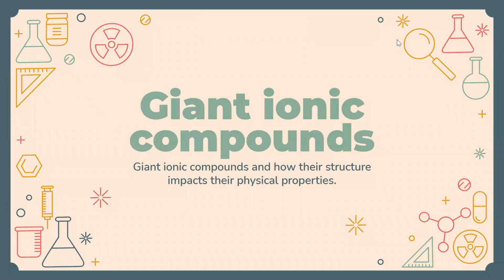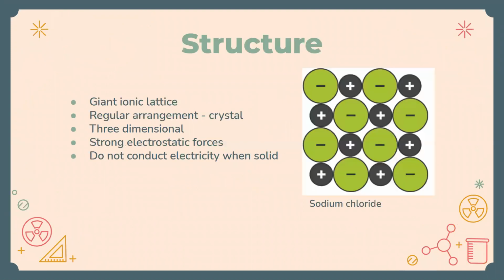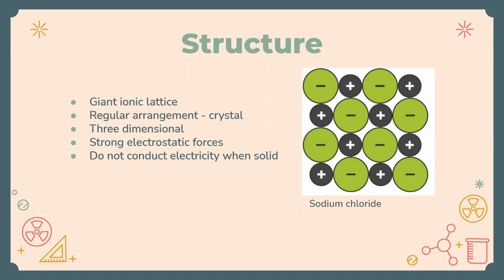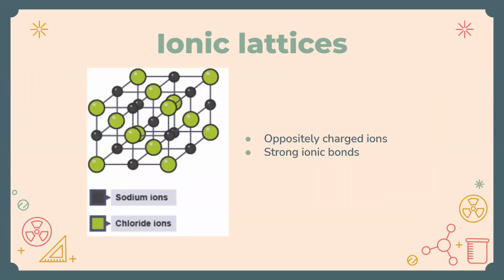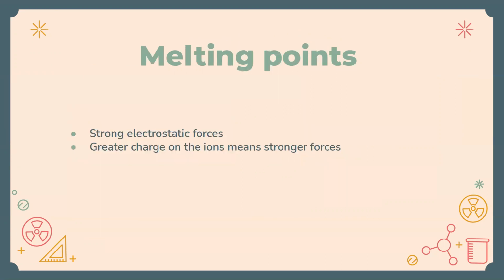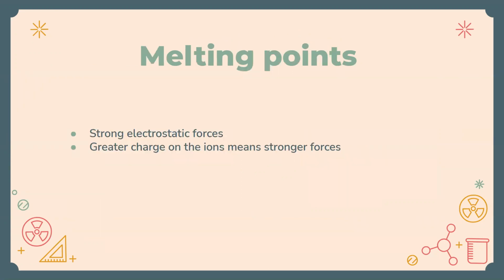Imogen 2 1d